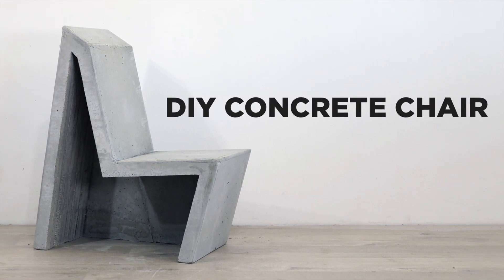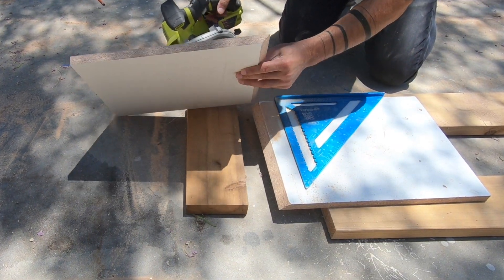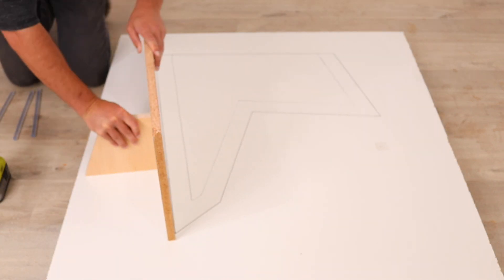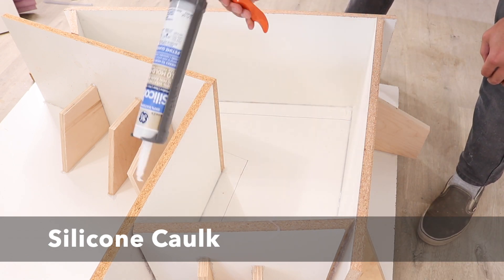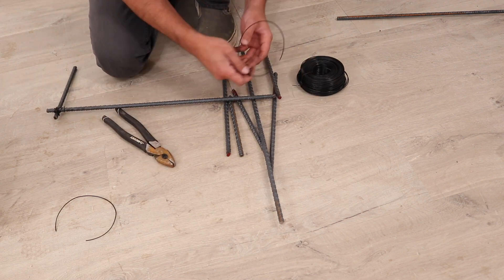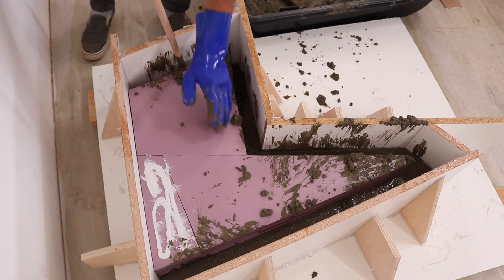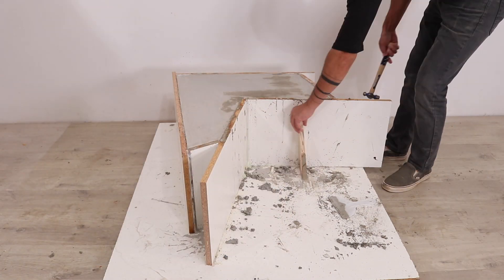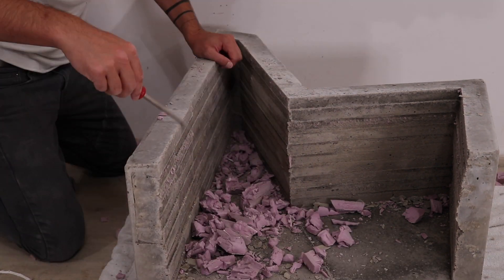DIY Concrete Chair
In this episode I will show how to make a chair out of concrete.  I made the mold for the concrete out of 3/4" melamine that was hot glued together and then sealed with silicone caulk.  I mixed 2.5 bags of quikrete 5000 and placed it in the mold for the chair.   I used 3/8" rebar to reinforce the concrete chair.

check out Quikrete.com to learn more about the concrete products that I use.